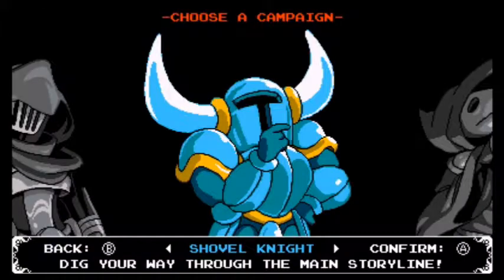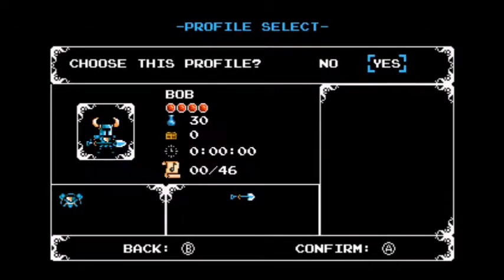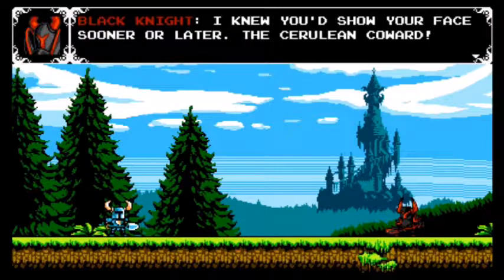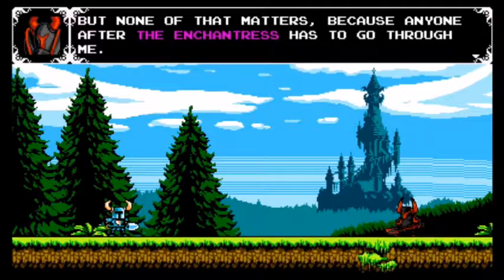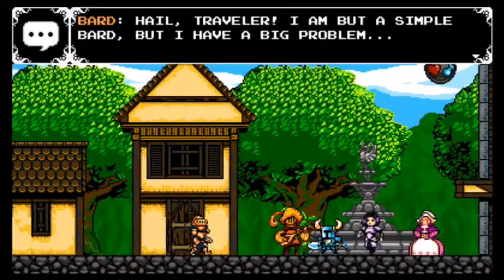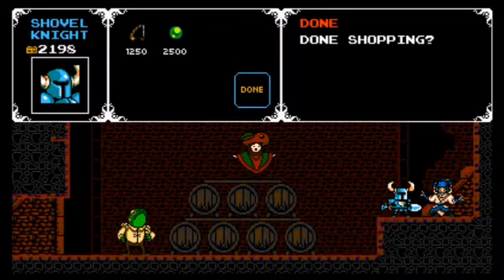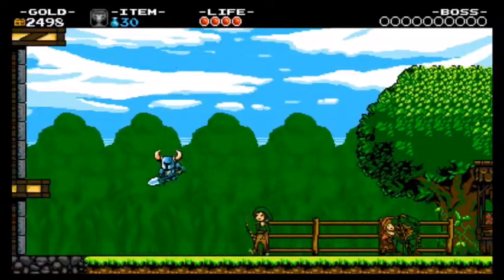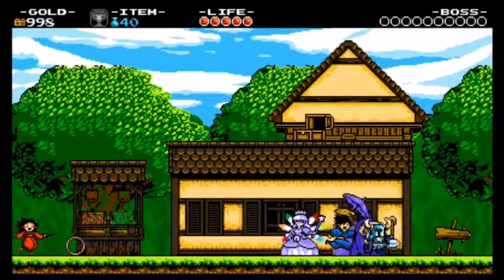Shovel Knight - Plains - Part 1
The start of a great new Let's Play.